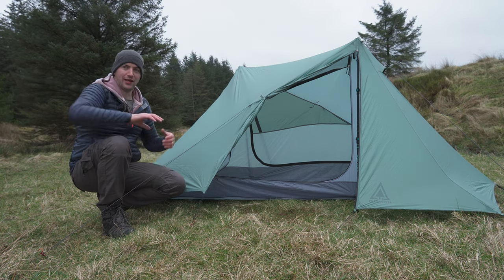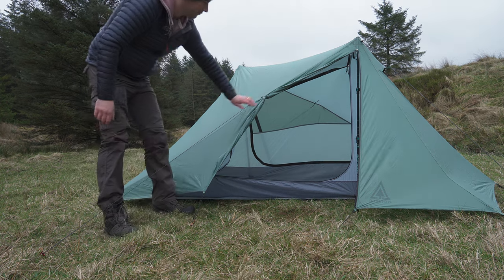Durston X-Mid 1 Solid: Is It the Best Backpacking Tent for 2023?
The Durston X-mid range of tents are some of the most popular tents in the world. In this video I give you a close look at the X-Mid 1 Solid and share some of it's features alongs with some pro's and con's.
Hopefully you can join me on the next one. Chat to you soon.
Cheers, Jason 🙌

🍀Leave No Trace🍀

Bungee Cord
Line Locks

⛺Gear List